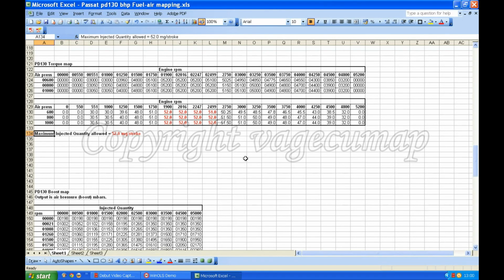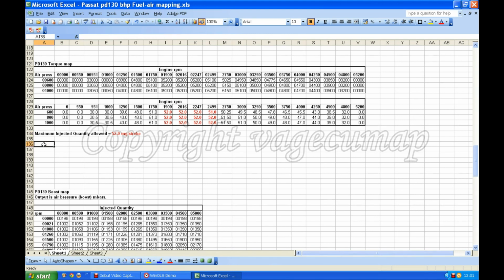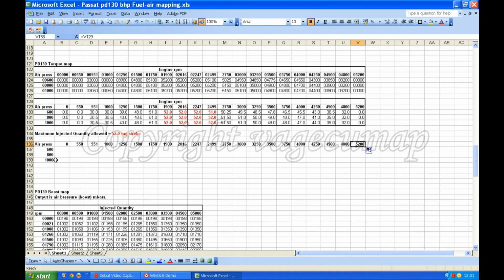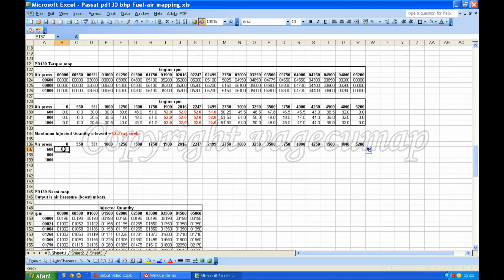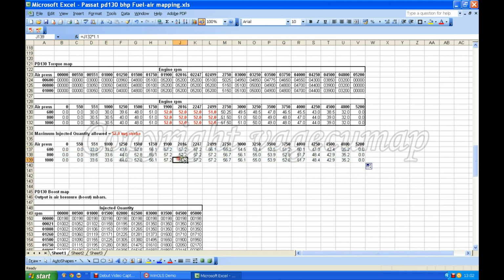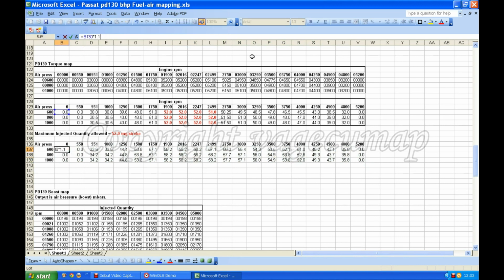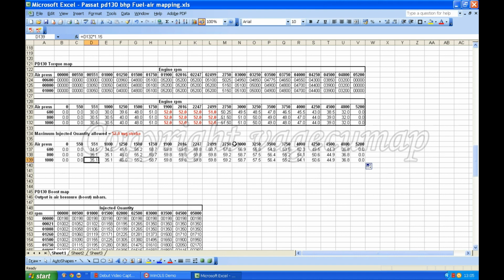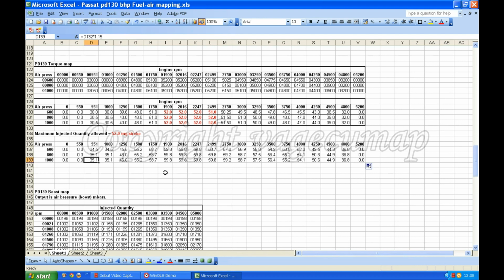144 WinOLS - Basic Remapping: Torque Map